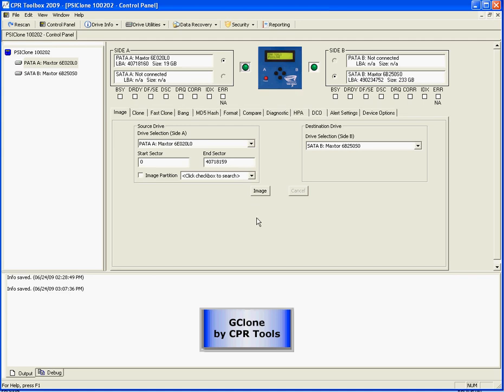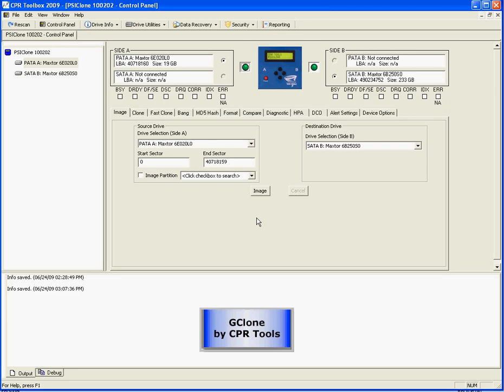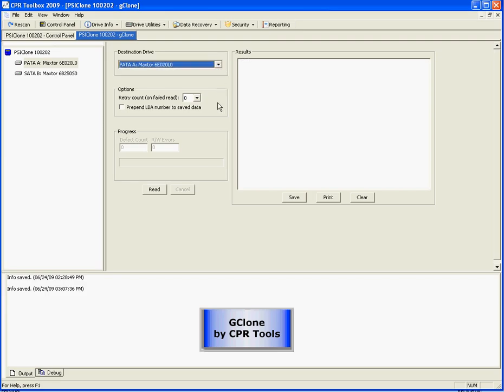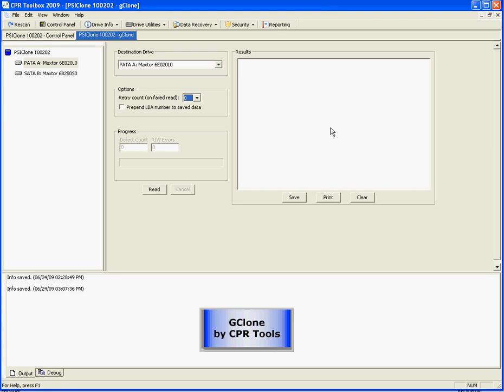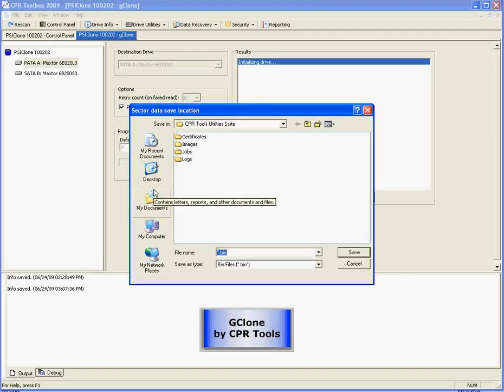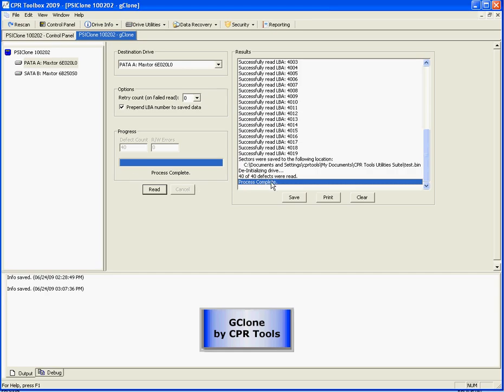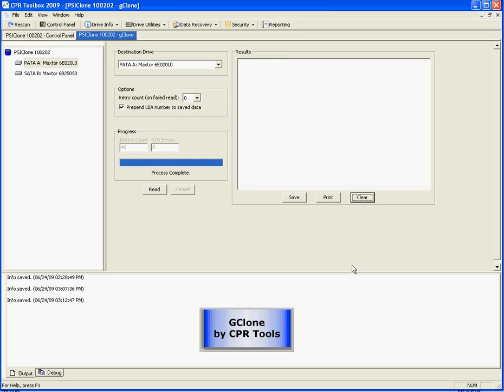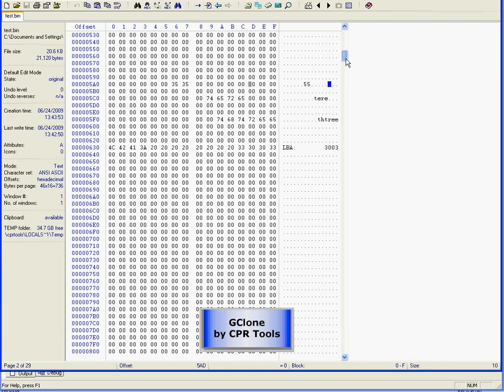gClone Tutorial from CPR Tools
A brief tutorial on gClone™ functionality with PSIClone™ and CPR Toolbox™.  gClone™ clones the defective sectors list in a drive